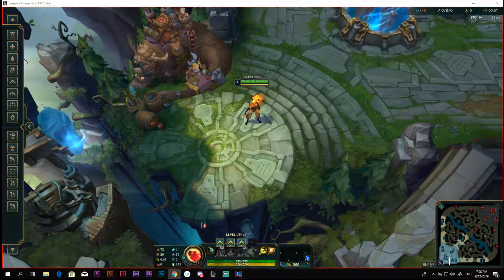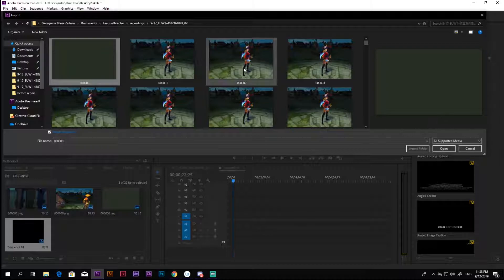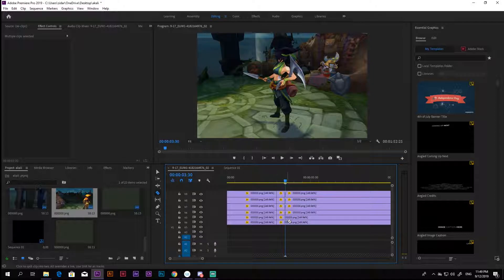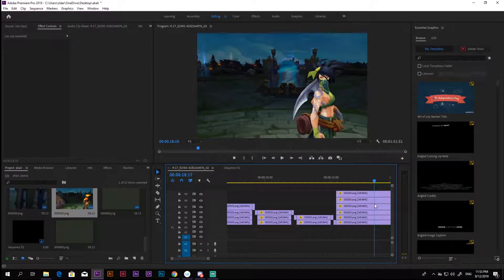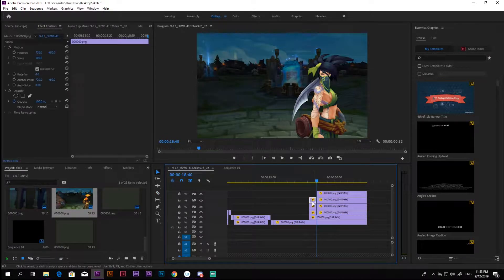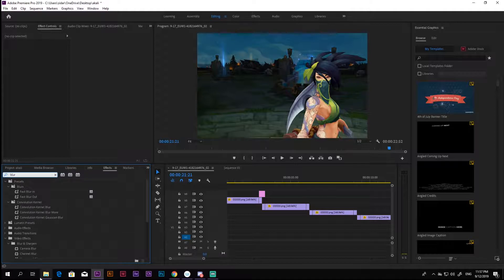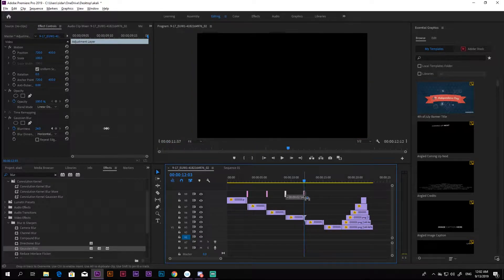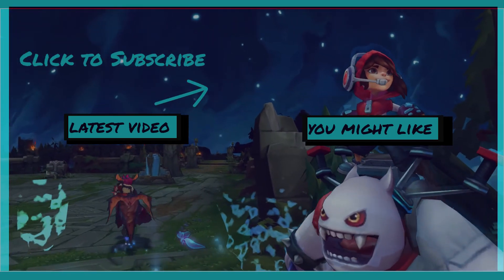League Director Tutorial - Ep3 | Export and editing in Premier Pro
Be a fam by becoming a member of my channel and stand out amongst other supporters:
I decided to make a new League Director Tutorial series.
League Director is a program to manipulate your League of Legends Replays to make more cinematic videos, unique montages and whatever your heart desires really.

In this video, I show how to edit the exported files from League Director in Premiere Pro without using a plugin.

I am importing image sequences from the png files rendered by League Director in order to avoid errors that might occur.

I am creating a short clip, combining different effects, displaying the process from recording the video in League of Legends client to editing it in League Director and finally editing in Premier Pro to create a final video.

If you enjoyed the video, please comment and like the video.